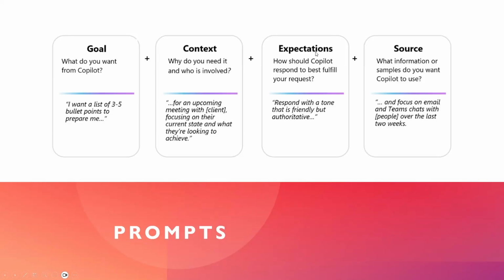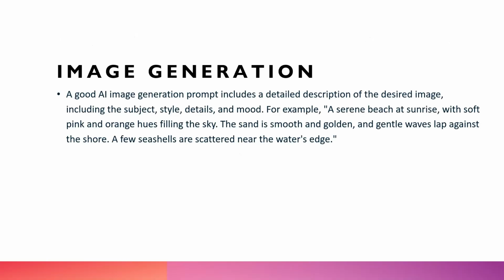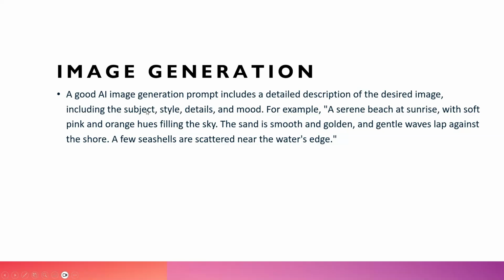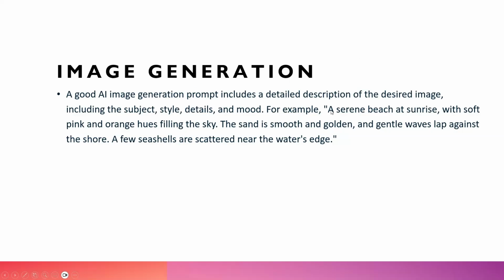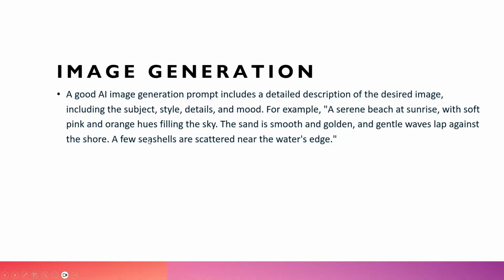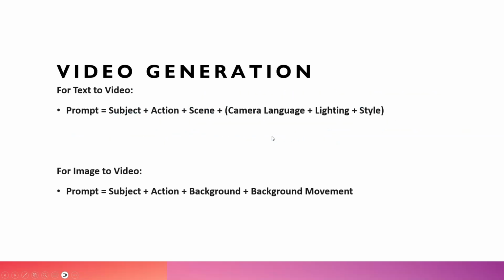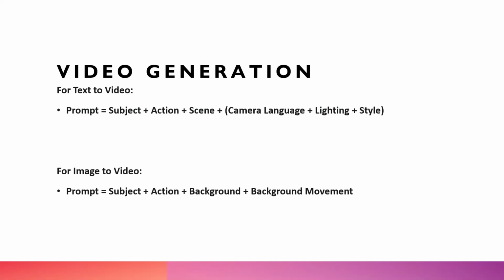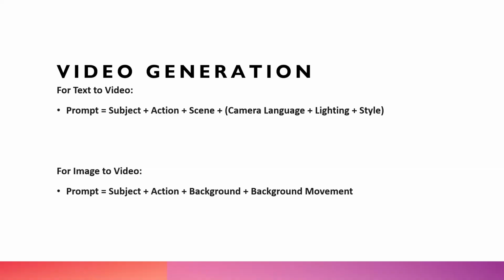Prompts Easy Explanation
Easy explanation of Prompts and how to create a good Prompt for getting Good result from AI systems